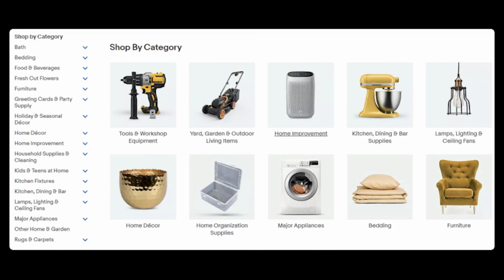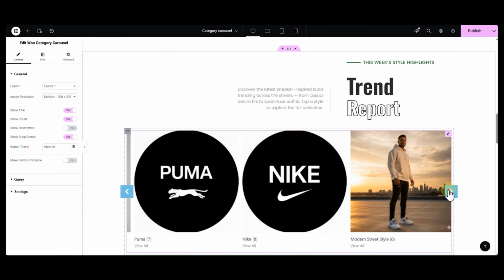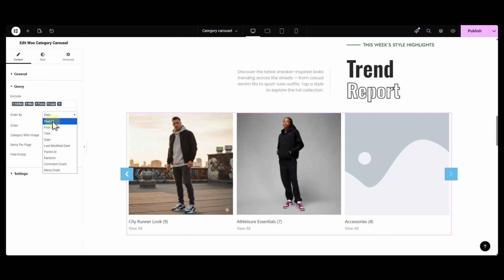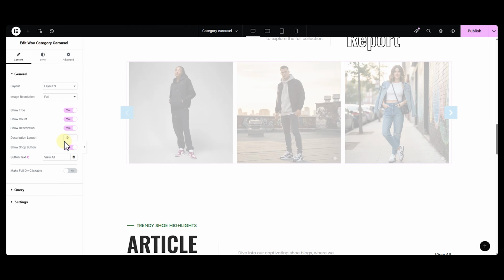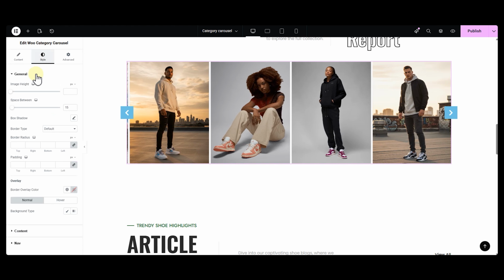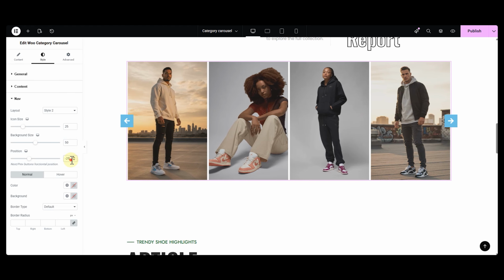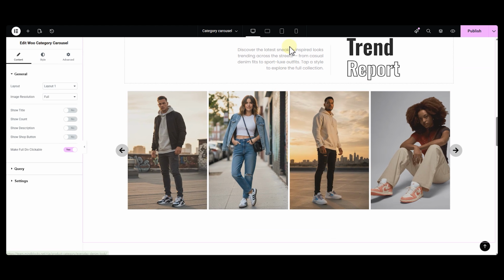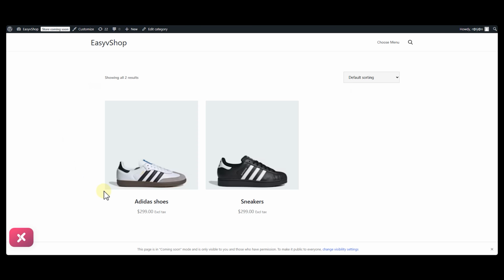WooCommerce Category Carousel - Mobile Responsive🛒🛍️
Learn how to create a WooCommerce category carousel in Elementor that looks perfect on mobile devices too.

In this step-by-step tutorial, I'll show you how to use the XPRO Woo Category Carousel widget to display your product categories in a responsive, scrollable carousel that saves space and enhances mobile shopping experience.

⏱️Chapters:
0:00 🎯 Introduction: Space-Saving Category Carousels
00:20 📦 Install WooCommerce & XPRO Addons
00:45 🛠 Add Woo Category Carousel Widget
00:55 📁 Create & Organize Product Categories
01:37 ⚙️ Configure Carousel Query Settings
02:32 🎨 Layout Selection & Styling
05:43 📱 Mobile-Responsive Adjustments
06:31 ✅ Final Results

📃Learn how to add the XPRO Elementor WOO CATEGORY CAROUSEL widget to the WordPress website with our Step-by-step Documentation: